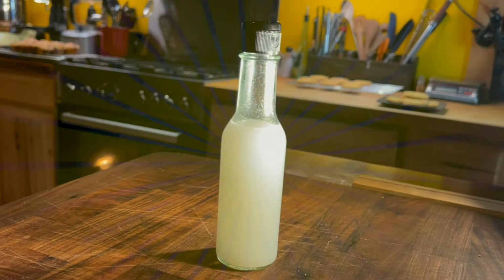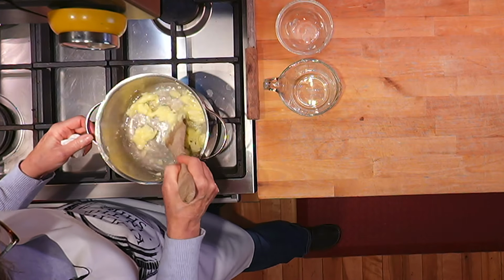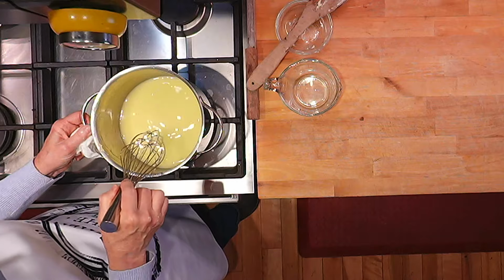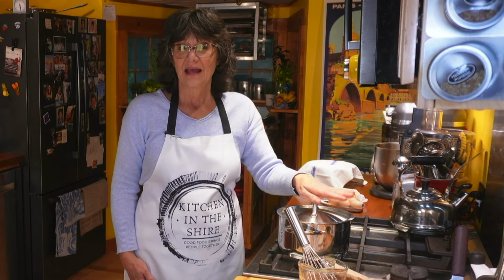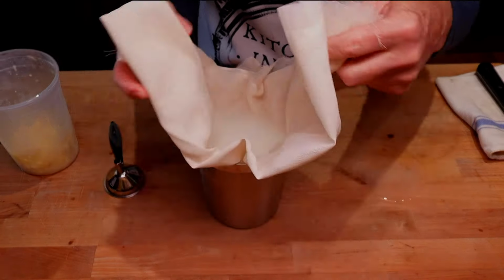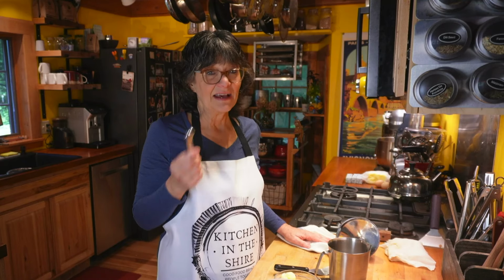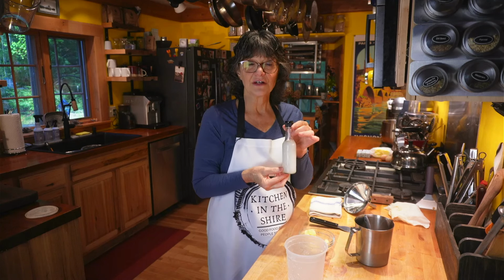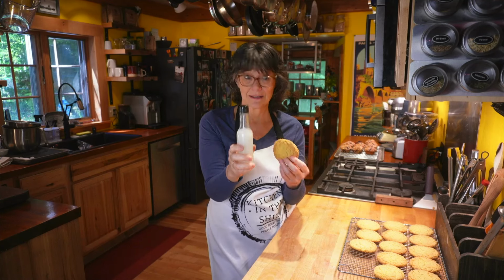The Ultimate Baking Hack: Add This Ingredient!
Discover the secret to elevating your baked goods with my homemade secret extract! In this video, we'll guide you through the simple steps of making your own secret extract that will enhance the flavor of your cookies, cakes, and pastries. Discover something store-bought options can't compete with. The rich, authentic taste of your own creation. We'll cover the ingredients needed, the process involved, and tips for using your butter extract in various recipes. Whether you're a seasoned baker or a beginner, this DIY butter extract will add a gourmet touch to your desserts. Let's get baking!

WANT TO PURCHASE RENEE’S KITCHEN TOOLS?
Check out the:

“I’LL HAVE WHAT SHE’S HAVING” Collection!

Add in a pan at low heat:
½ cup butter (115g)
1 cup Vodka (80 proof)
Do NOT let it boil, you do NOT want to boil the alcohol
Let it heat up for five minutes
Turn stove off and COVER with a lid
Let it stand for 5-6 hours
Transfer to a freezer-proof container
Put in the freezer overnight
Using a 4 layer of cheese cloth or whatever you have available
Squeeze the frozen butter into a container to collect the liquid and save it in a bottle